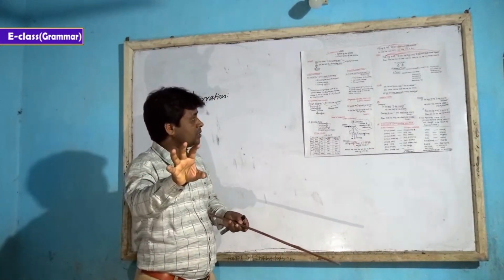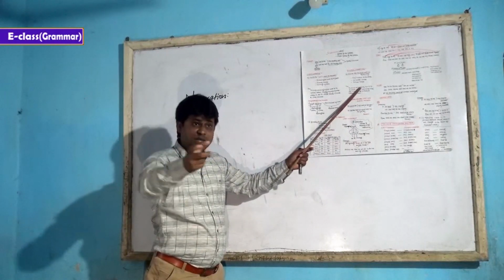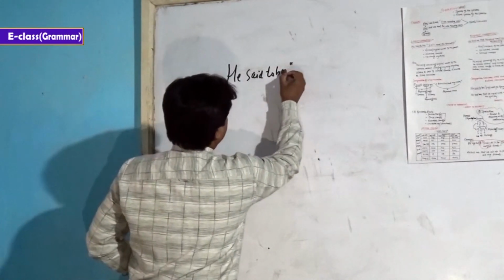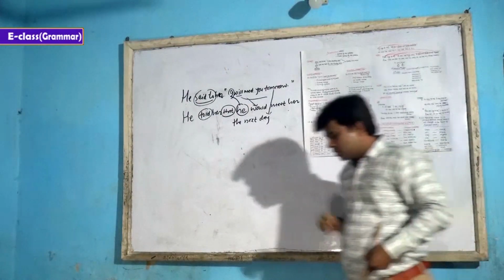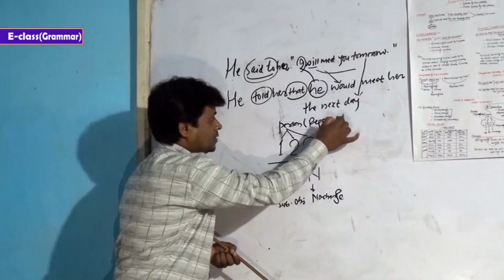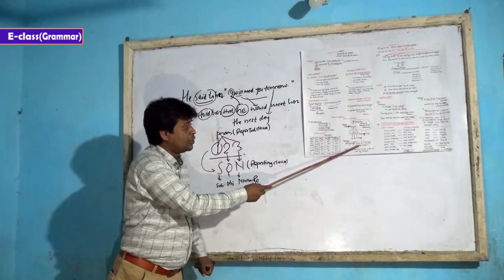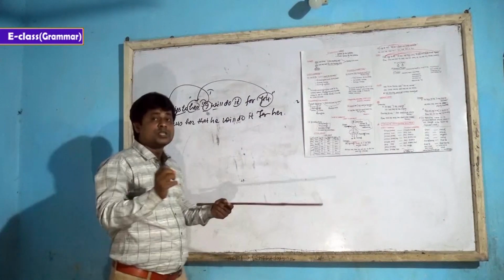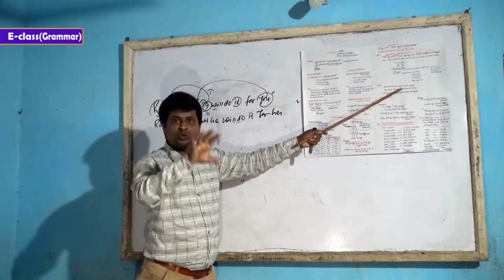E-Class: English Ep.1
विषय : English
भाग : १

लकडाउनमा घरमै बसि कक्षा ७,८,९ र १० का बालबालिका हरु लाई टाइम्स टेलिभिजन को ई–क्लास कार्यक्रम मार्फत प्यावसन र एनप्यावसन द्वारा कक्षा संचालन